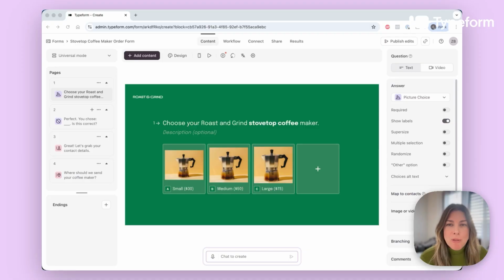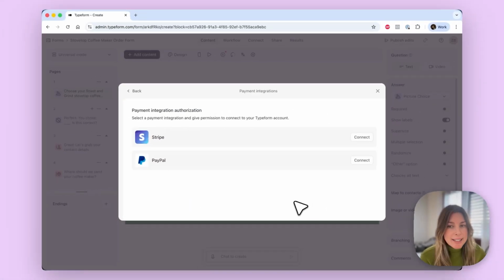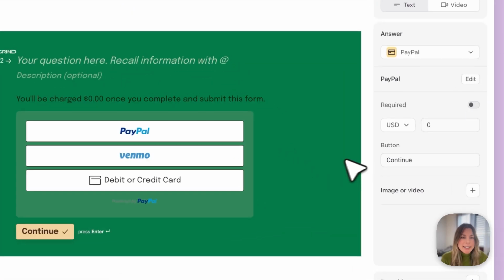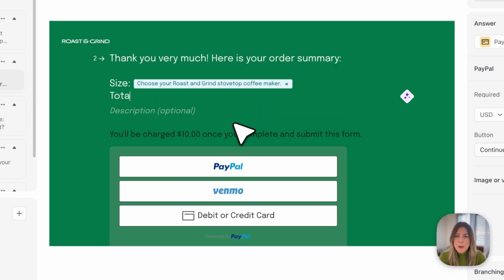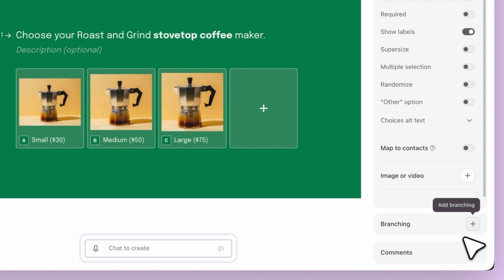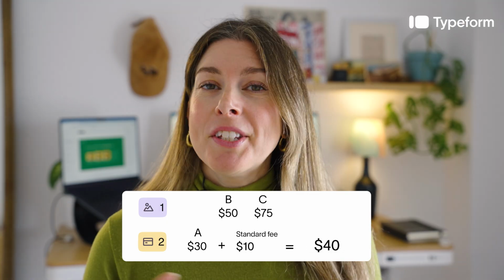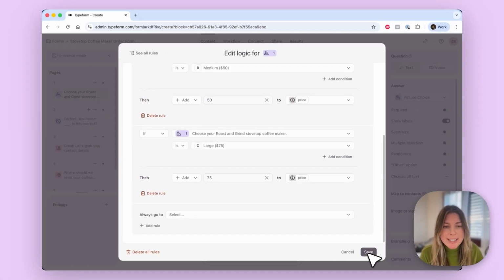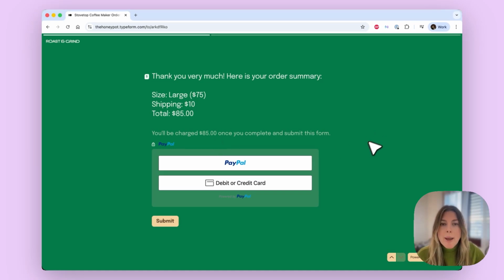Get paid 💸 with Typeform's payment question | Typeform Help Center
You can easily collect payments in Typeform by adding a payment question, and connecting your Stripe or PayPal Business account. Then just populate the dollar values, and you're ready to start charging 🤑

Check out this video for a step-by-step guide on how to add a payment question, connect your Stripe or PayPayl account, and then add in the dollar values for each product.

🏘️ For more tips and tricks on using Typeform, check out the Typeform Community